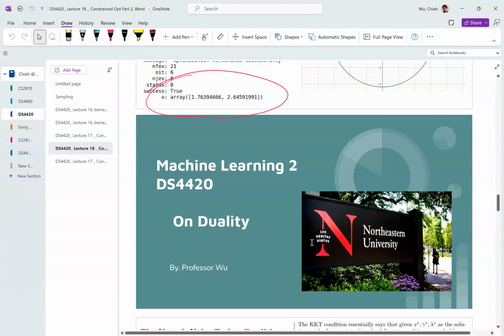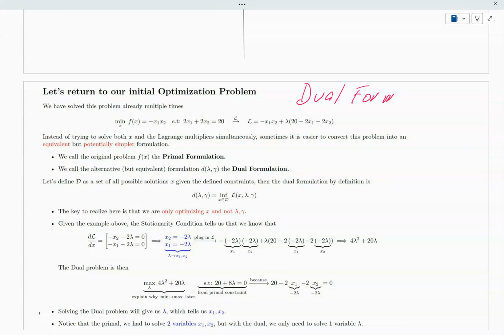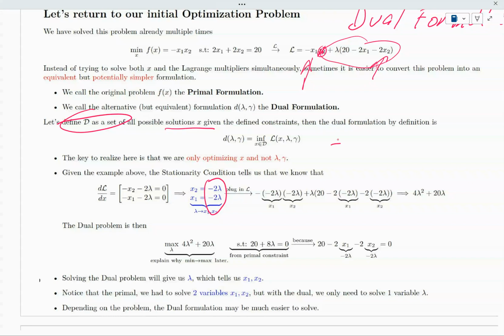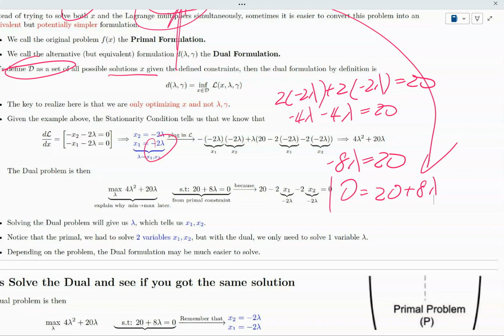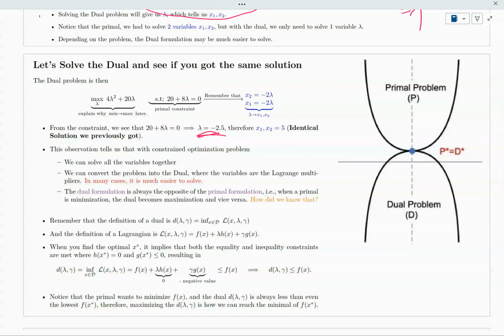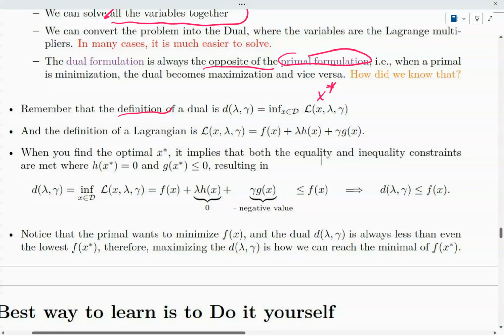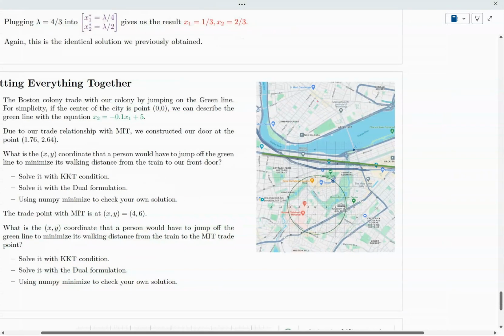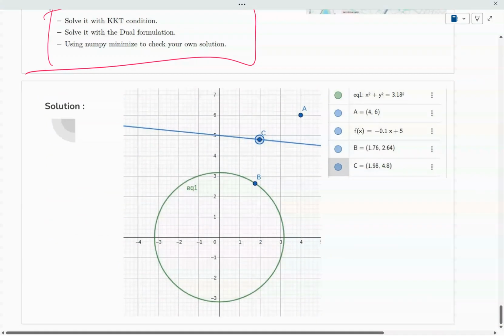Constrained Optimization and Duality